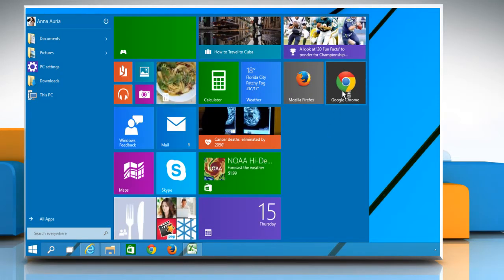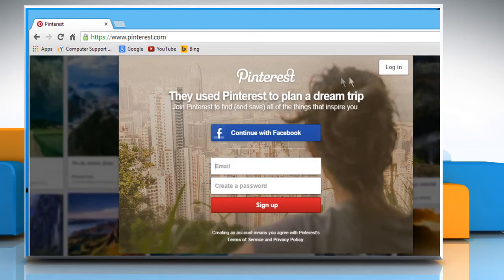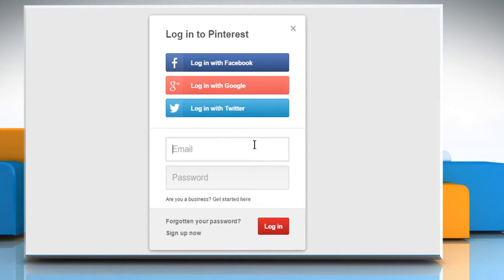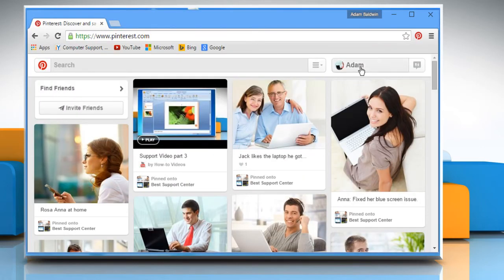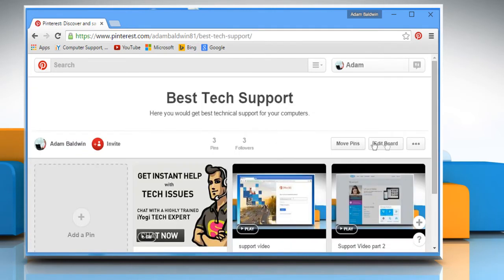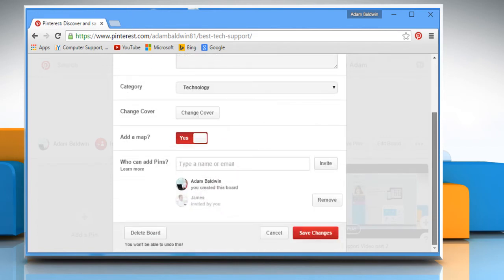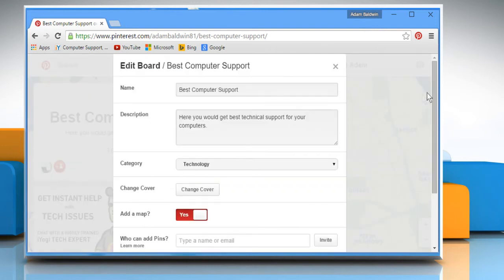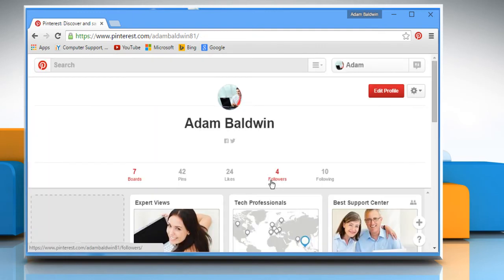How to edit or delete a board on Pinterest™ :Tutorial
Boards are where you save your Pins on your Pinterest™ account. You can always edit a board or delete a board whenever you feel the need to do so. This video will show you simple steps to edit or delete a board on Pinterest™.